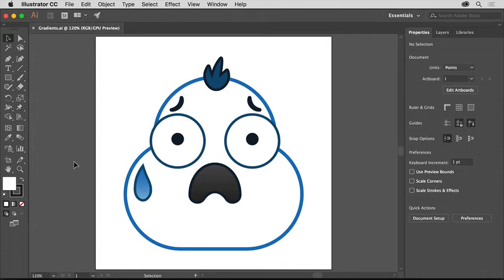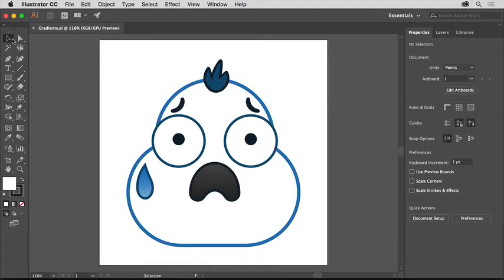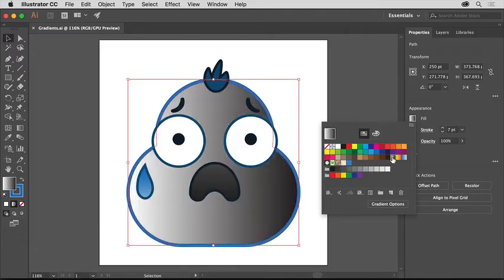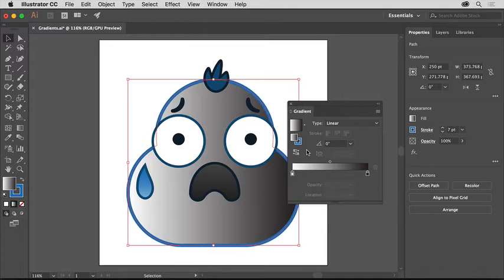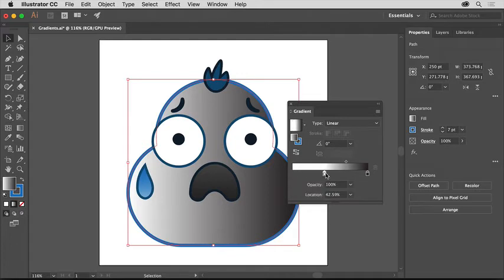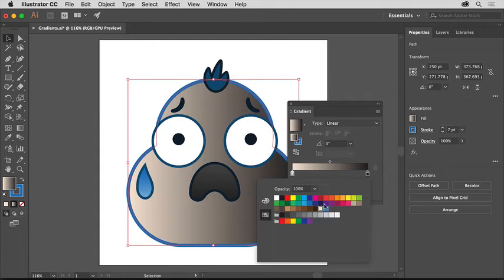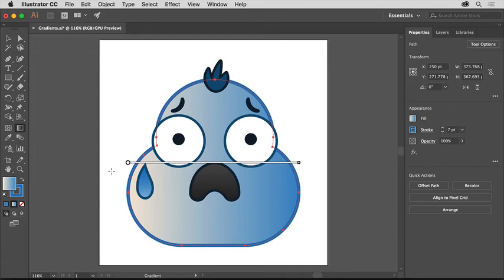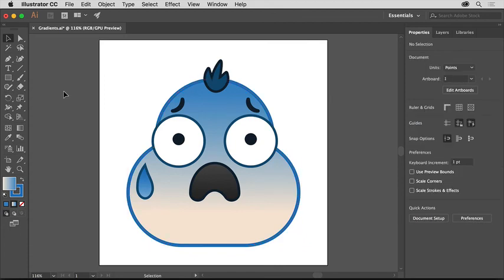Illustrator Color Basics | Adobe Illustrator CC tutorials for beginners | Create color gradients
Illustrator Color Basics, Adobe Illustrator CC tutorials for beginners, Create color gradients, Discover how to create, edit, and apply custom gradients. Learn the basics of working with colors in Adobe Illustrator CC, including how to change color, create swatches, recolor artwork, and more.